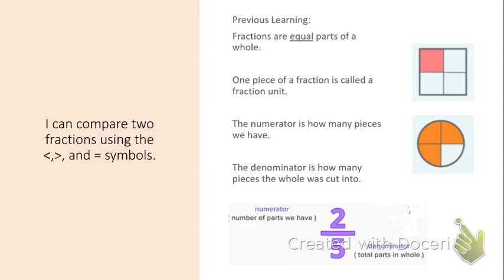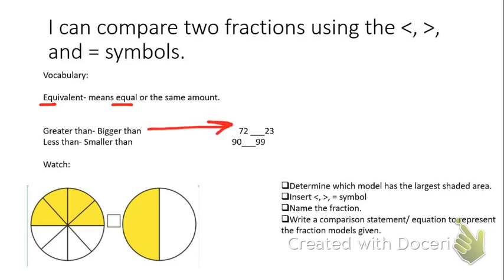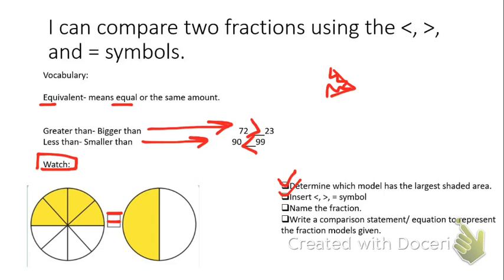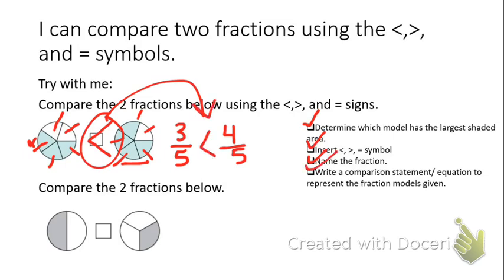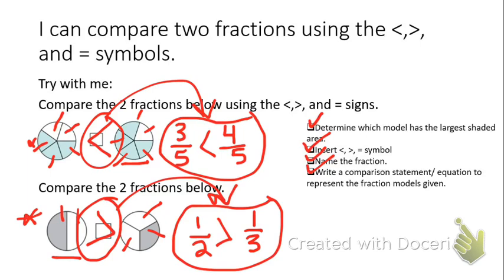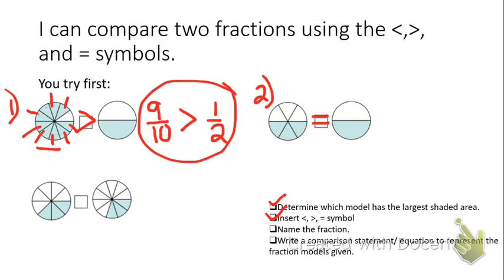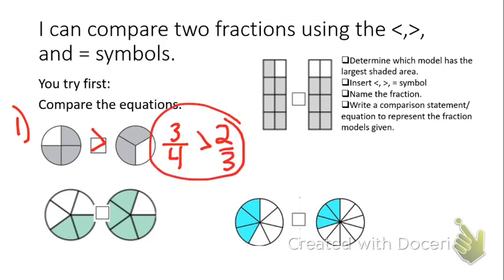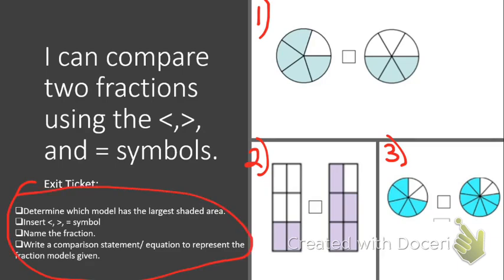Comparing Fractions With Models